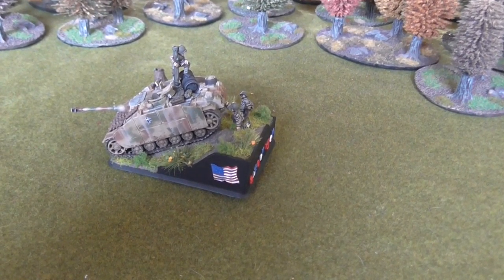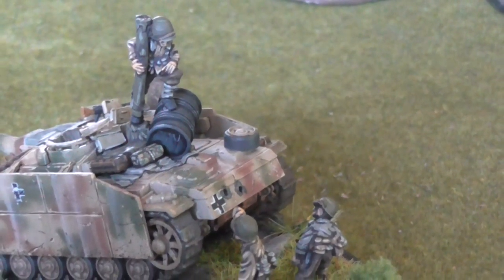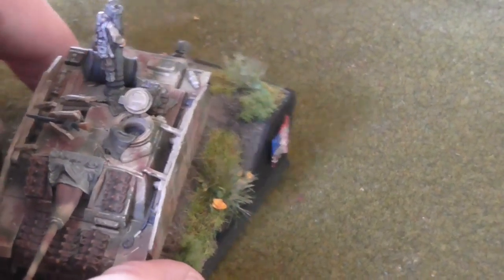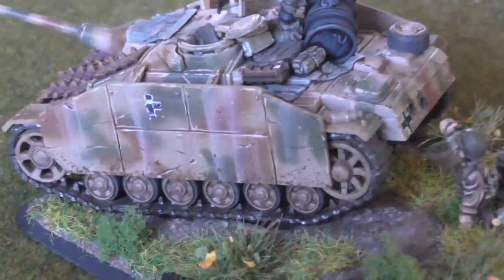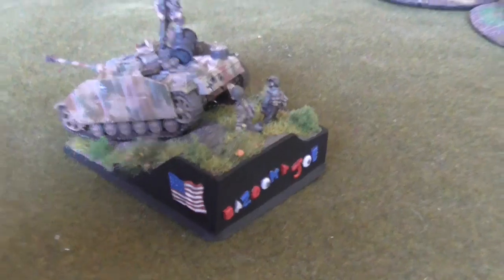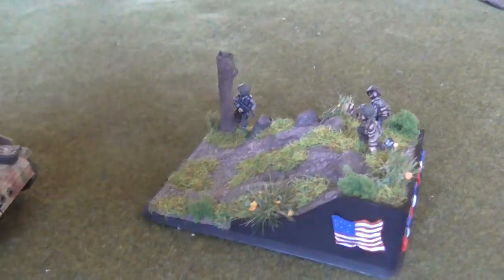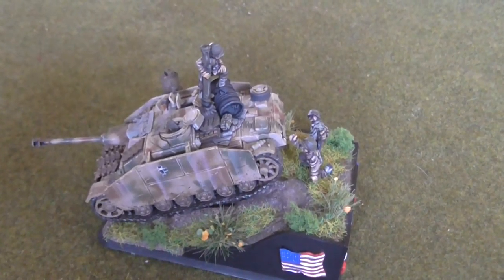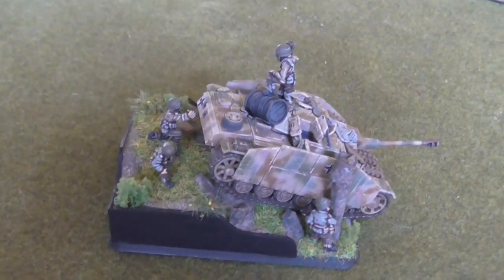Flames of War Bazooka Joe Objective Marker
Here is another of my side projects completed at last. I have just felt my  way through and ended up with this. The Stug was painted with Vallejo and washed all over with a brown enamel wash. I have learned a lot and got some great ideas from this project.